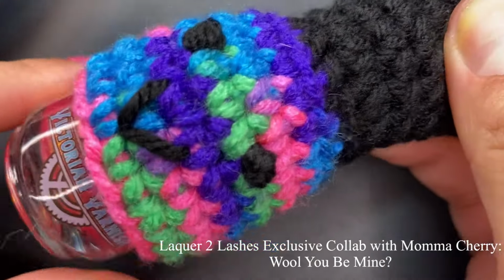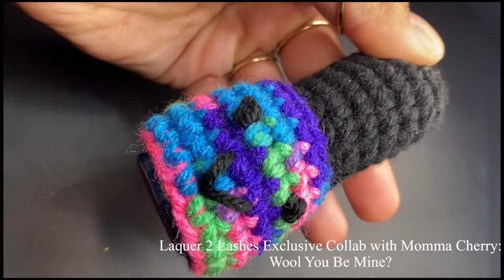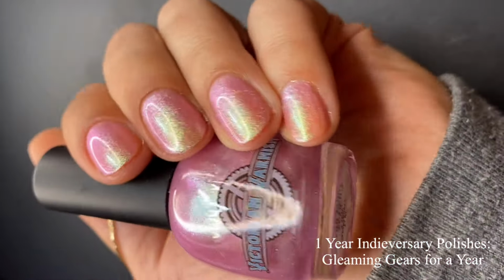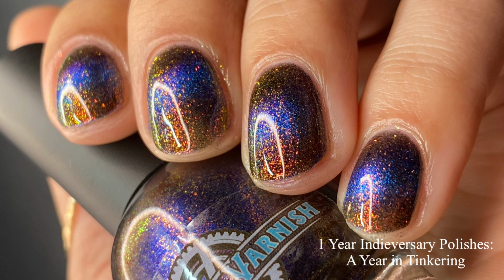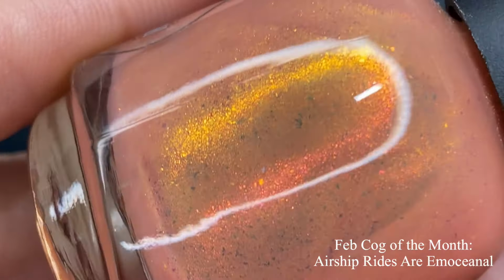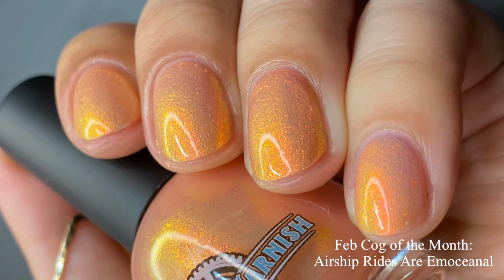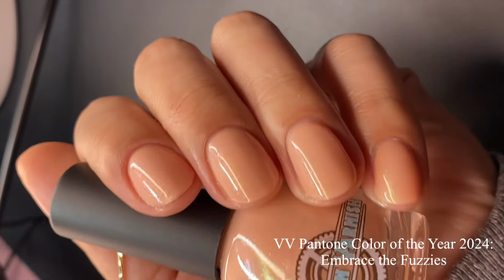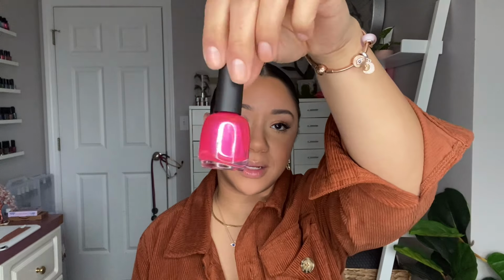Victorian Varnish | Nail Polish Koozie! 😱 | New Polishes!! | Live Swatches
Hi everyone!

Congratulations to 1 year of creating BEAUTIFUL POLISHES Victorian Varnish!!

In today’s video I have polishes to share with you from Victorian Varnish!! We have a collab with Latannya from @lacquer2lashes , February Cog of the Month, a Valentine’s Polish, Pantone Color of the Year inspired polish, and their 1 year Indieversary polishes.

Time: 8pm CST

Lacquer 2 Lashes Exclusive with Momma Cherry (Polish, Koozie and Sticker)
$25
Cap: 50
Koozie - It is only available as a set and it comes with the polish and collectible sticker. Colors on Koozie are randomly packaged. They will come bubble wrapped in the entire unit. Requests will be taken, but it is not gaureenteed you will receive what you requested.
Colors Available: Red with silver sparkle thread. Pink, Purple, White with Multicolor Specks, Cream with Brown and Grey Specks, Multifaceted in Blue/Pink/Purple/Green.

1 Year Indieversary Polishes - $12/each and available until gone
VV Pantone Color of the Year - $12
Valentines Polish -$11
Feb Cog of the Month - $12 comes with collectible sticker and available until gone

O N  MY:
Nails: Naked (I’ve been doing soooooo much polish organizing)
Lips: Laneige

A M A Z O N • S T O R E F R O N T

Hi! My name is Mercedes! I’m a registered nurse who is obsessed with nail care and nail polish. I have two little boys who keep me very busy! But I always try to find “me time”.

These polishes/items were sent in PR/some I’ve been compensated for. All thoughts are always my own.